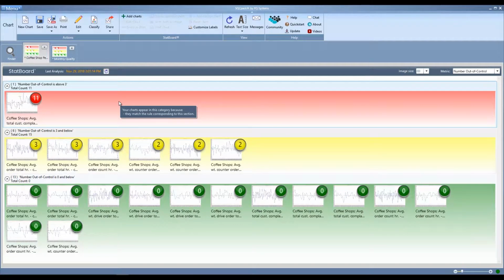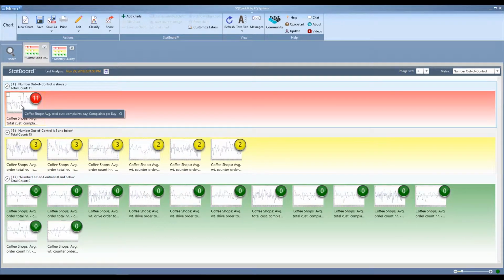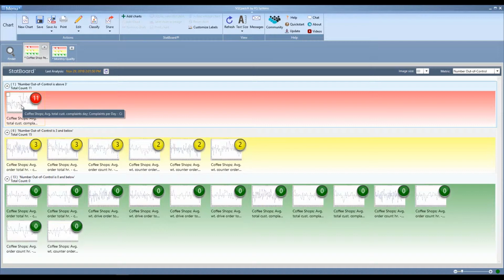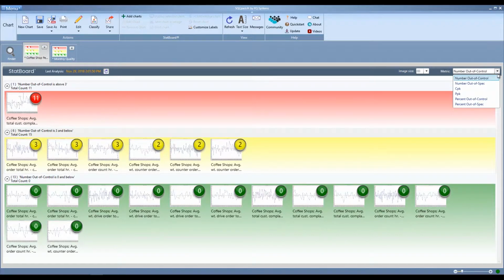How To: Handle Large Amounts of Data Using Quality Dashboards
How to handle and visualize a mass amount of data? With Dashboards! We discuss ways to maximize the effectiveness of Dashboards at your location to see more and act quicker.